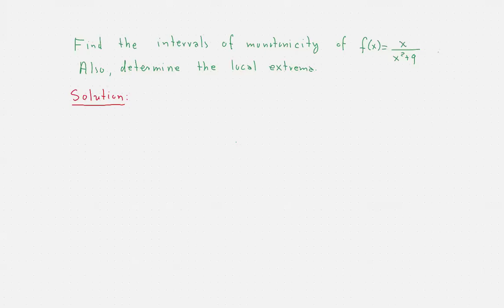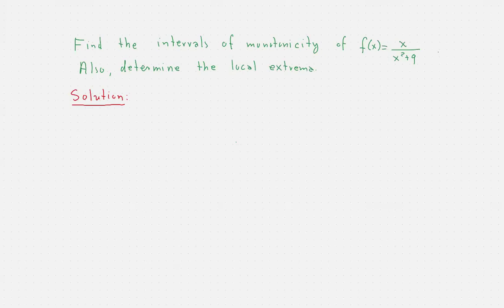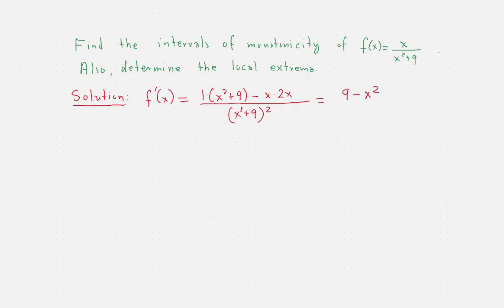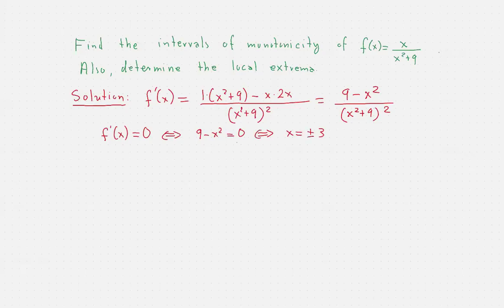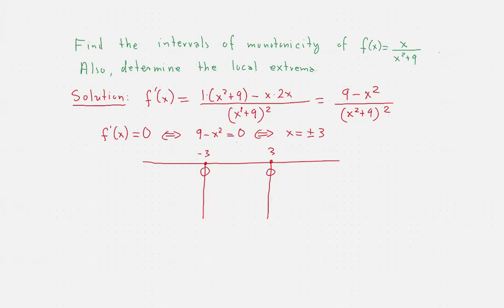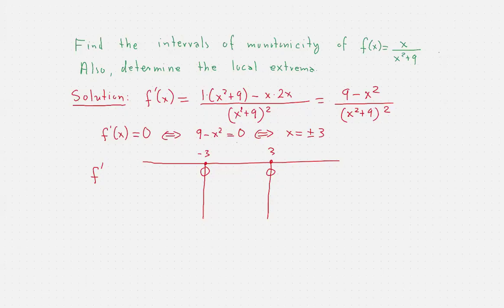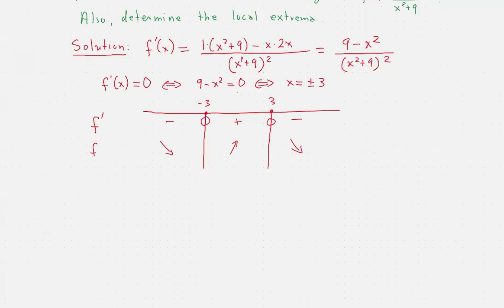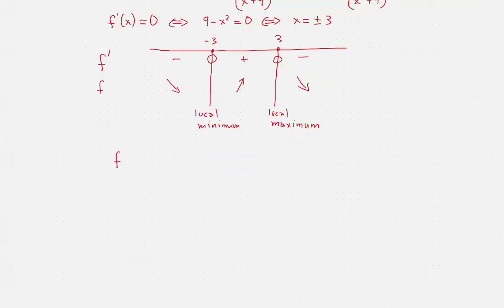Calculus for life sciences - Problem of the day - 101 - Intervals Of Monotonicity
In this video, we find the intervals of monotonicity of a rational function. We also determine its local extrema.